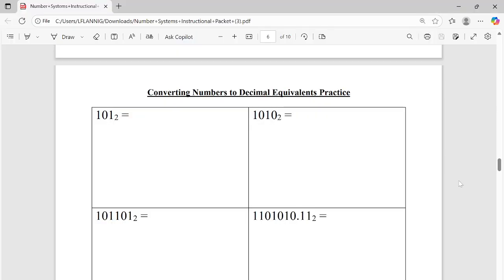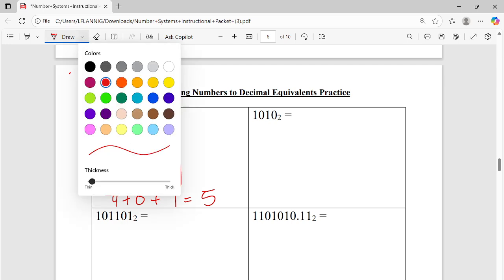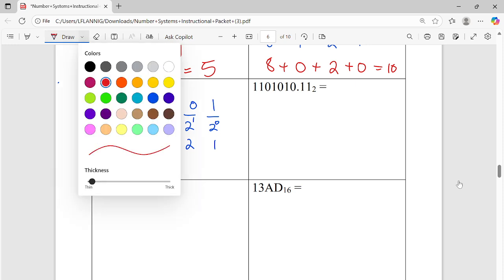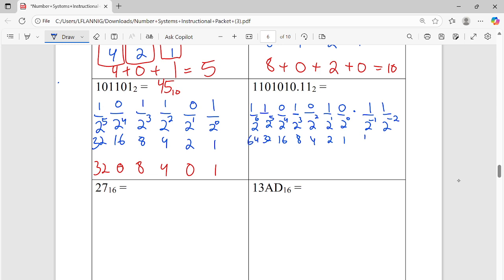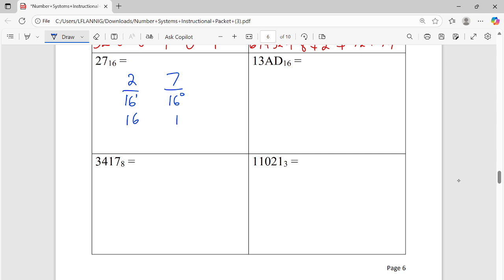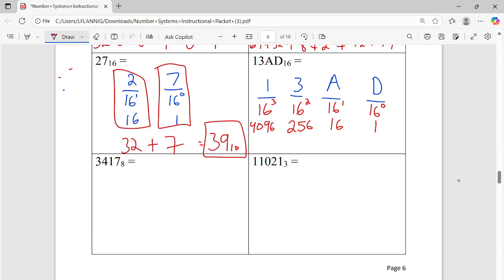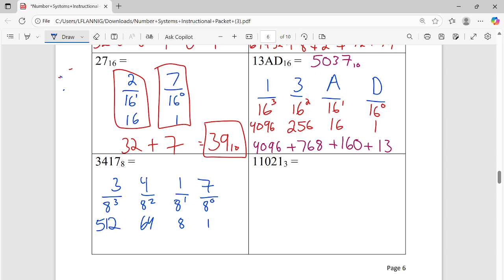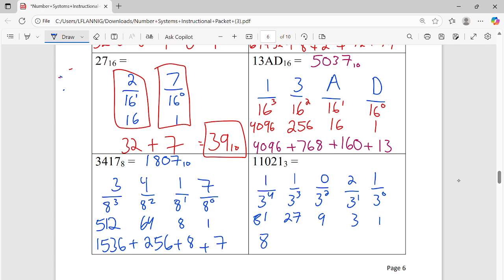Coveting into base 10 (Number Systems)